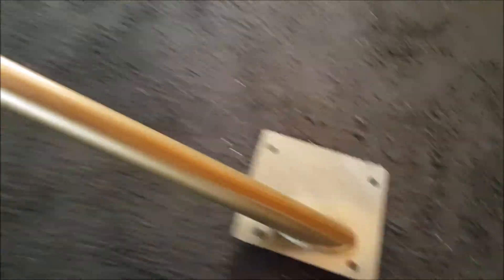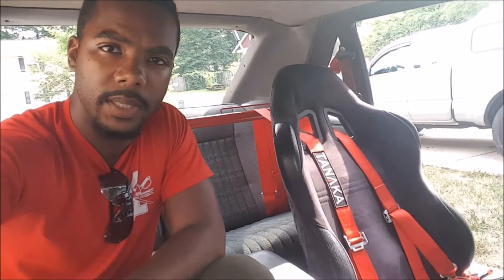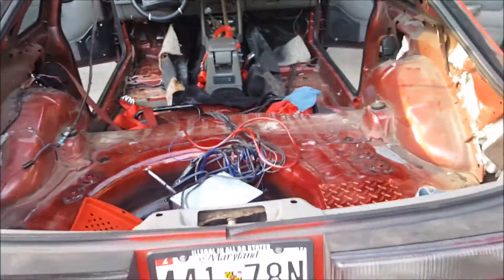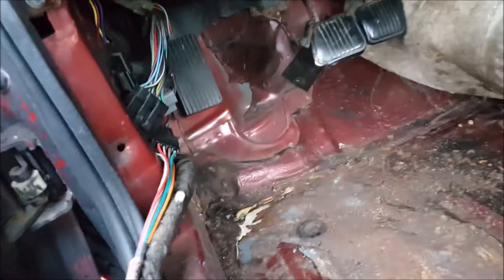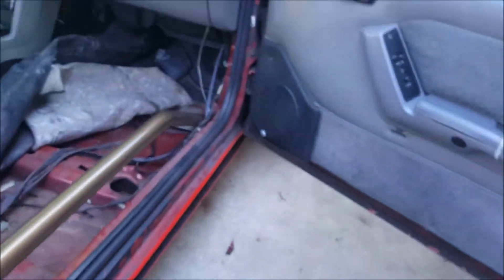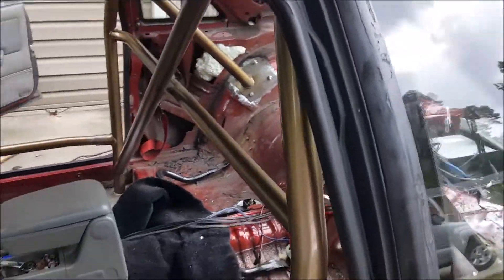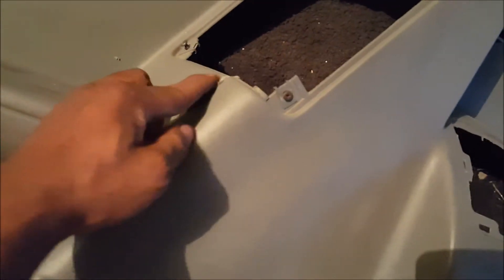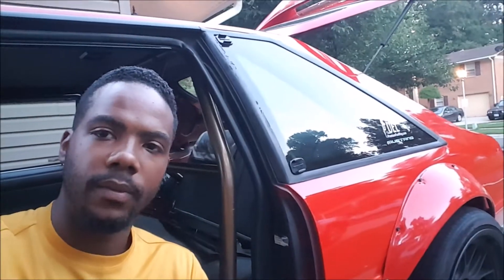Maximum Motorsports cage installed on the Drift Fox!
This time we are installing a weld-in/ bolt-in 6 point cage from Maximum Motorsports, along with repairing some surprise rust in the floor boards